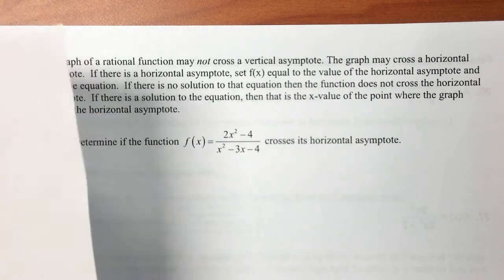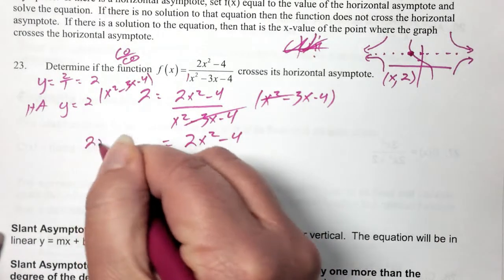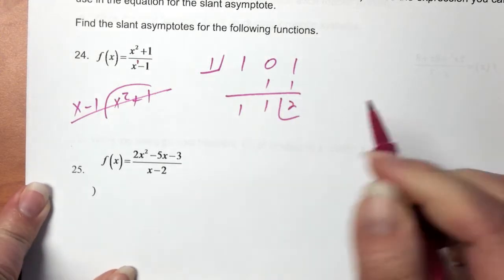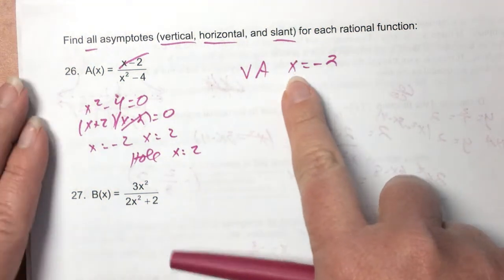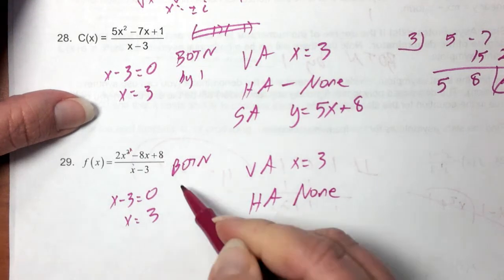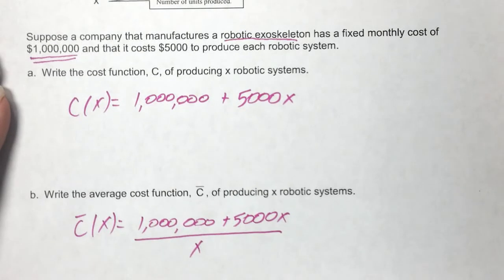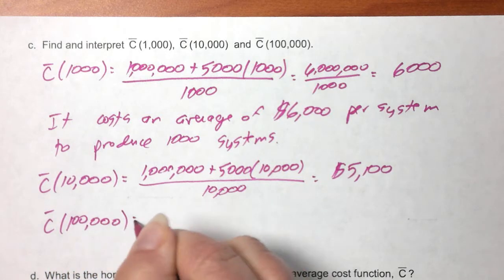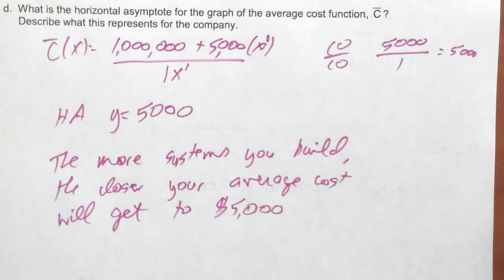End of 3 5 Notes